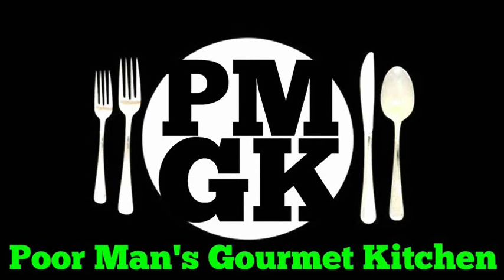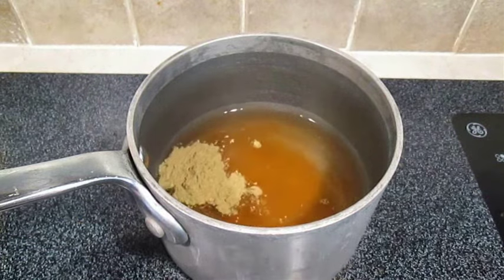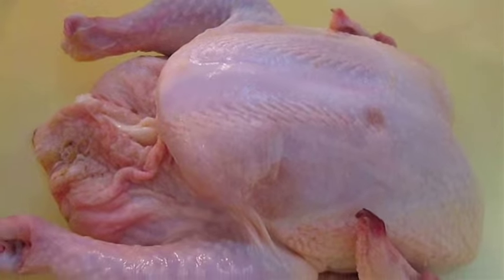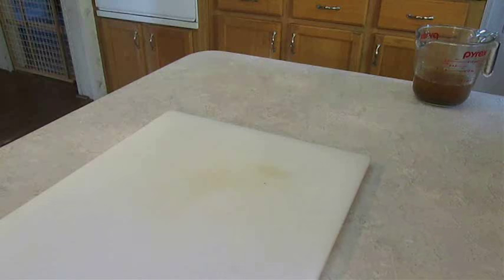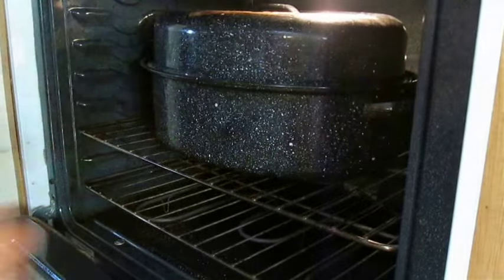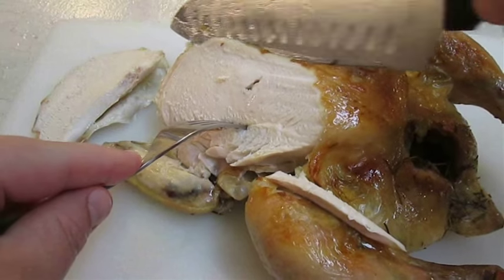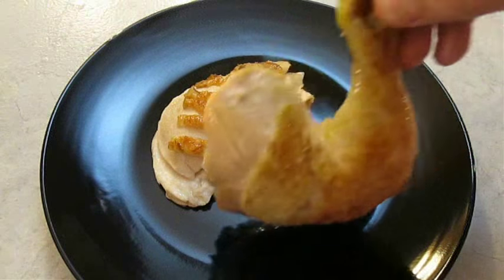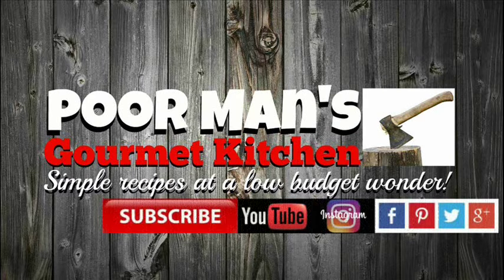Tin Can Chicken Brine - How to Brine and Roast a Chicken - PoorMansGourmet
2  New Videos per week, usually Wed & Fri Afternoons

Using a Chicken Brine is very important if you want a seasoned bird, through and through.  You can do the same thing for a Turkey.  It doesn't just season the meat, it keeps it moist and tender.

If you need to look for a Crispy Fried Shrimp Recipe, or you want to know how to make Beef Wellington, King Crab or you want to know how to cook Clams, Mongolian Beef, maybe you want to know how to cook asparagus in a pan or even a Swai fish recipe; well, this is the channel for you because I've got it all!